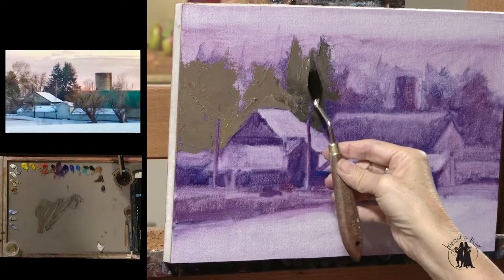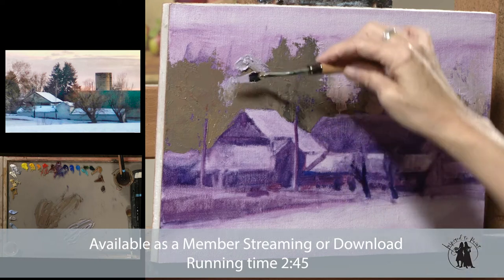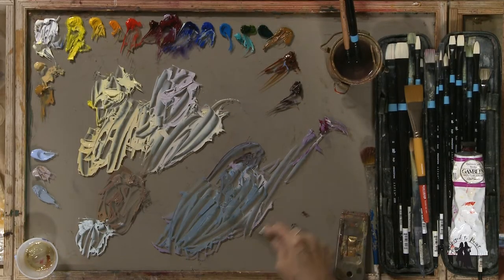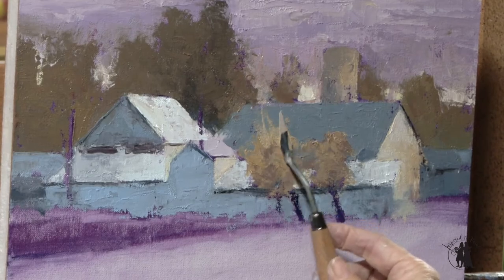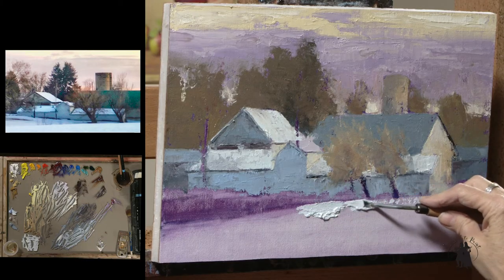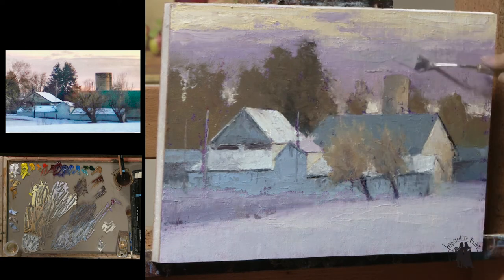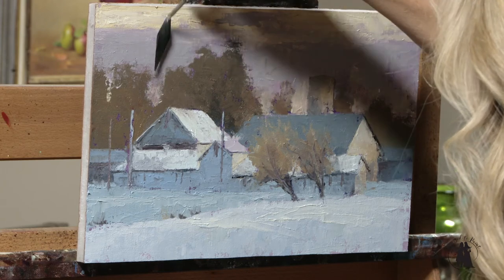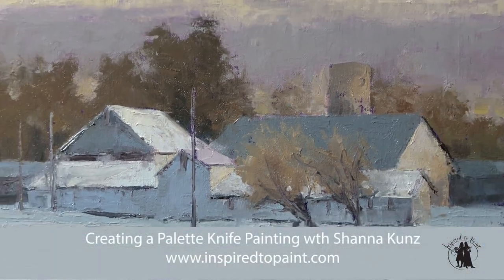Preview: Creating a Palette Knife Painting with Shanna Kunz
This is a short preview from a 2 hour 45 minutes tutorial with Shanna Kunz on how to create a winter barn scene using just a palette knife.    Join for Free and start watching 2 full length videos.  Join as a Basic or All Access Member of Inspired to Paint and watching too many full length videos to mention.  New content is added every month.  Inspired to Paint is an online art course with Elizabeth Robbins and Shanna Kunz.

to learn more about Shanna

to learn more about Inspired to paint